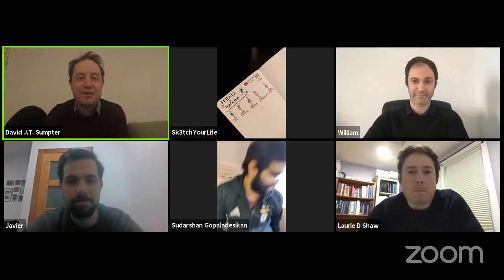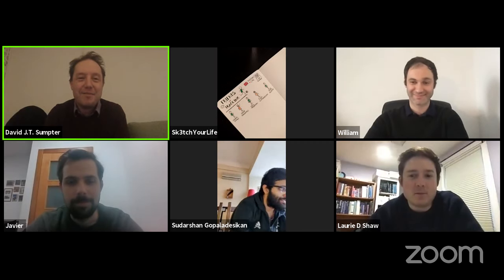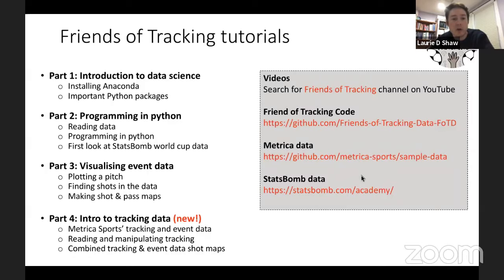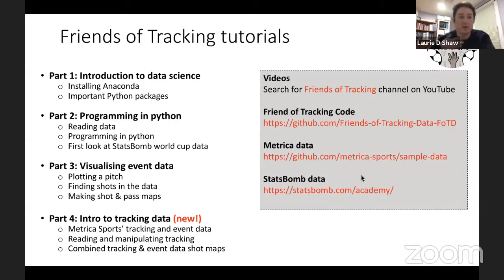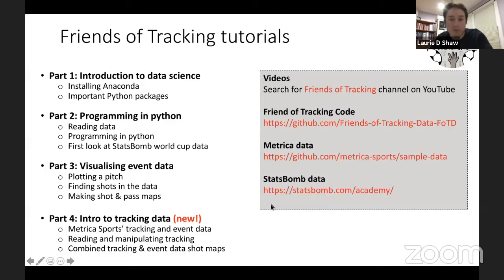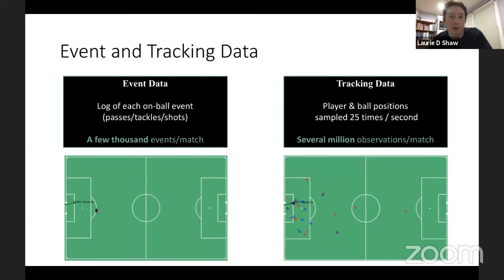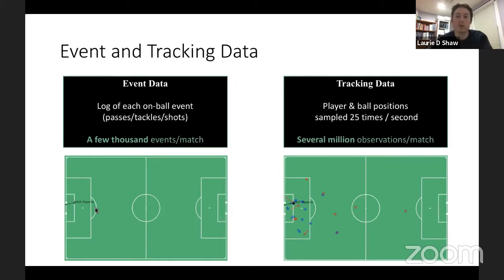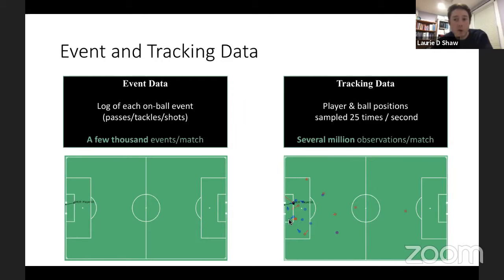How Tracking Data is Used in Football and What are the Future Challenges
Laurie Shaw (Harvard) presents tracking data and describes its uses. Club data scientists from Barcelona (Javier Fernandez), Liverpool (William Spearman) and Suds Gopaladesikan (Benfica) discuss the challenges and possibilities around tracking data in football together with Laurie and David Sumpter (Soccermatics/Hammarby).

Starts light, but we get in to some quite technical details on how to do modelling, combine it with machine learning and how to work with coaches.